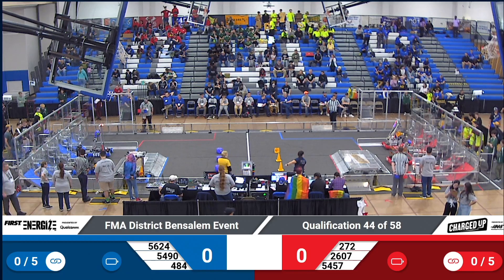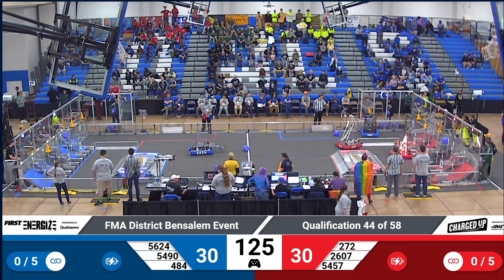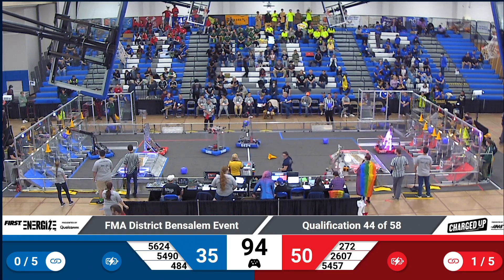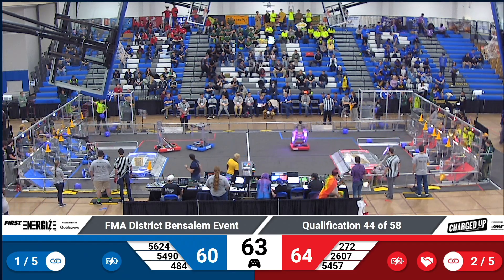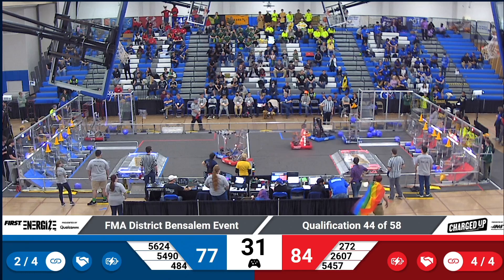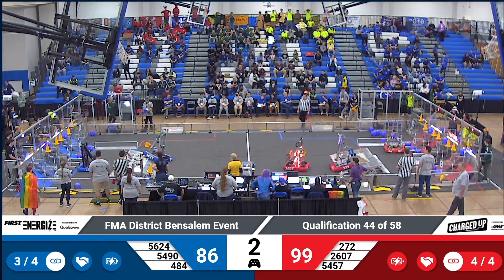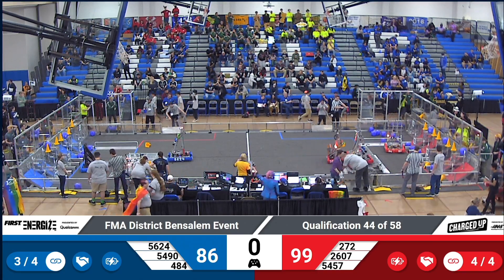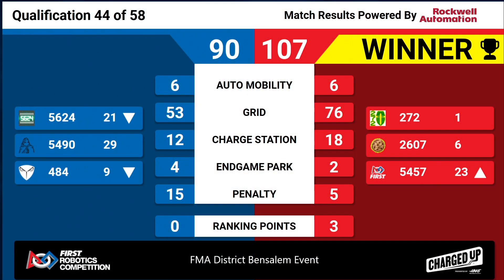QM44 2023 FMA District Bensalem Event